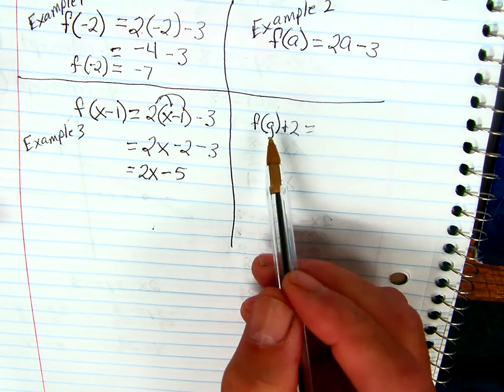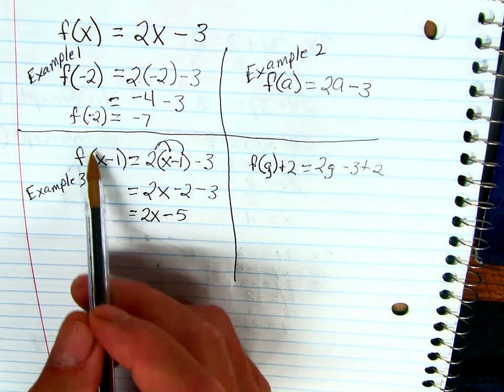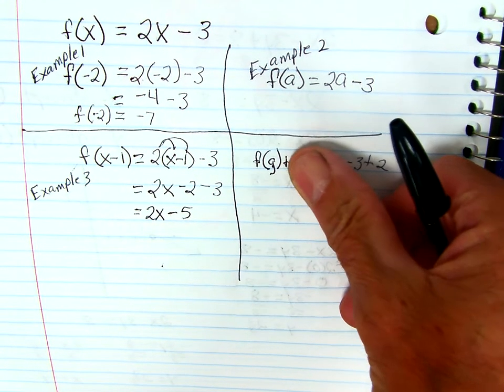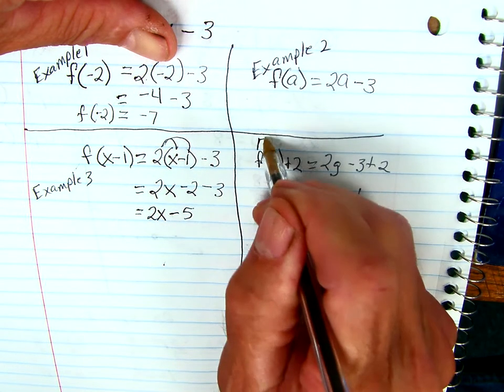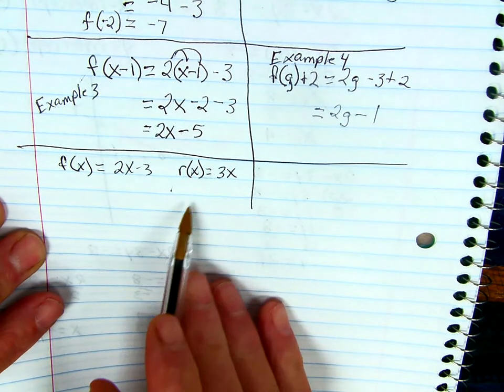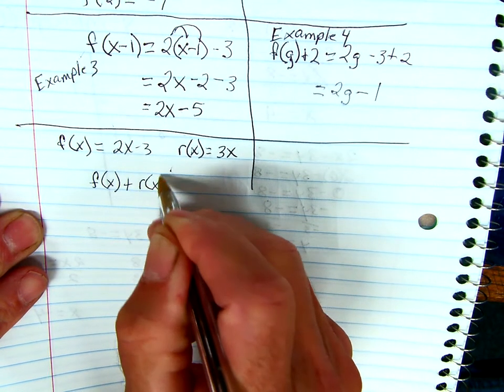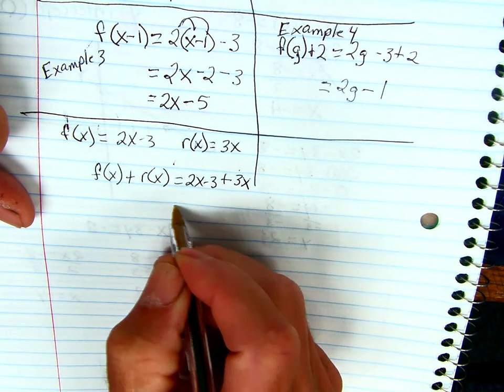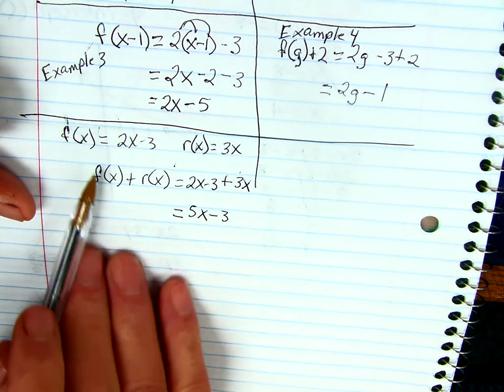Alg1 9 15